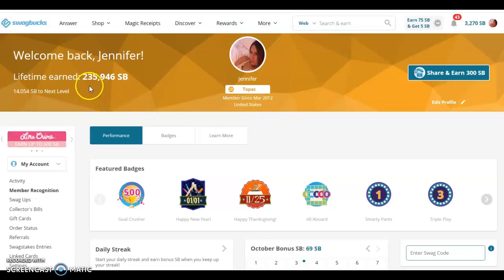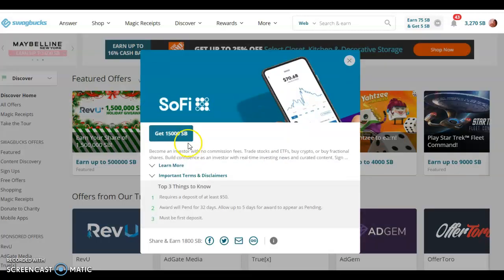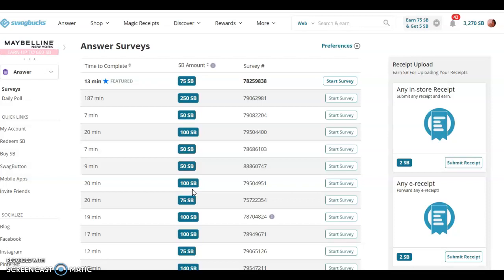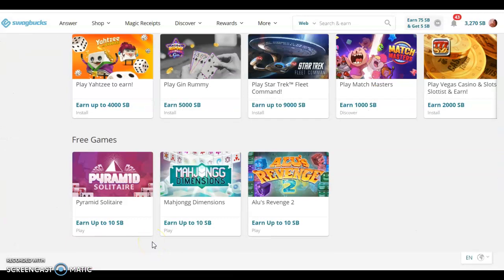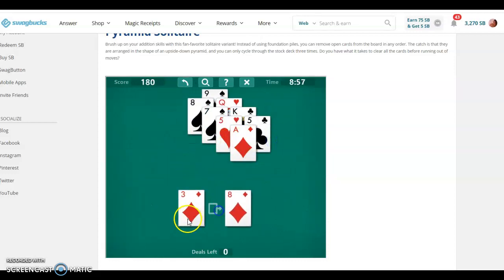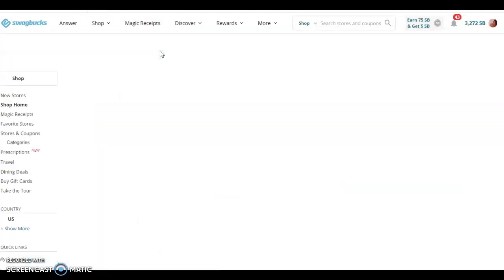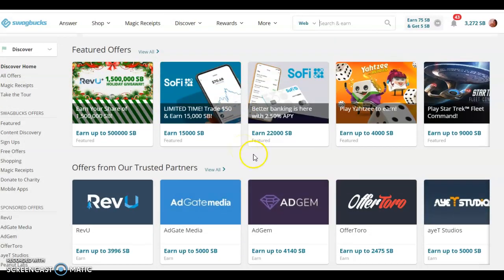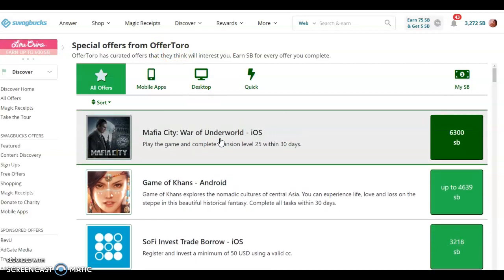Make An Extra $50 to $200 A Month With Swagbucks!- HelpFul Tips Part 1!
Get helpful tips on how to earn the most amouint of money on Swagbucks. I really go in depth in showing you everything you should do everyday to make some quick and easy swagbucks.